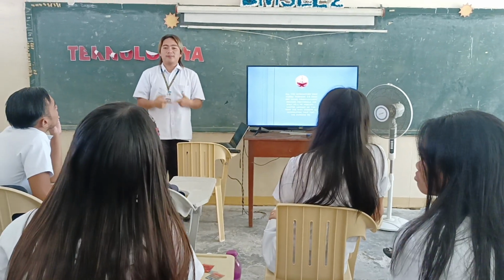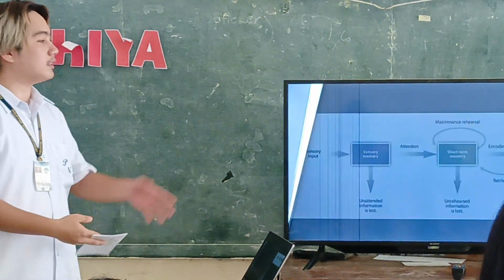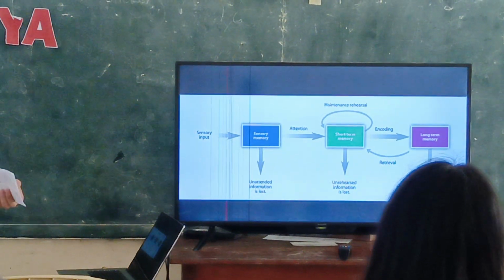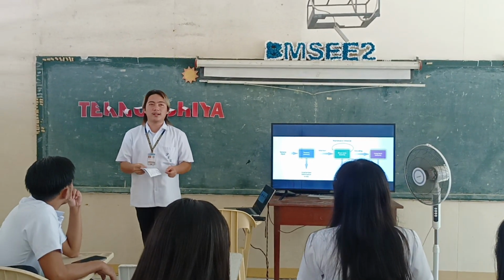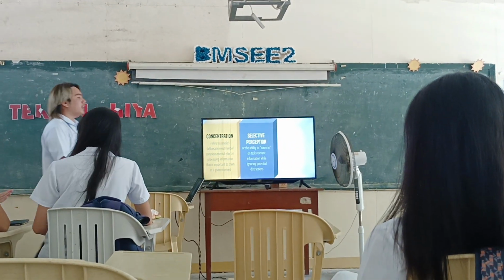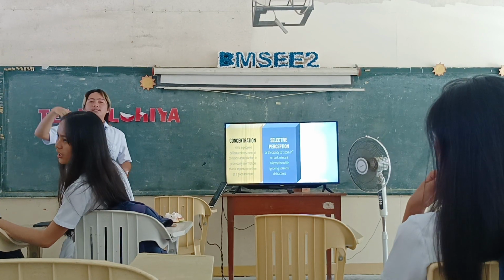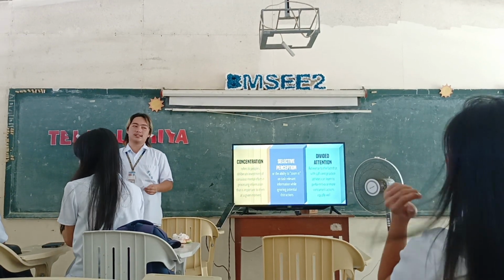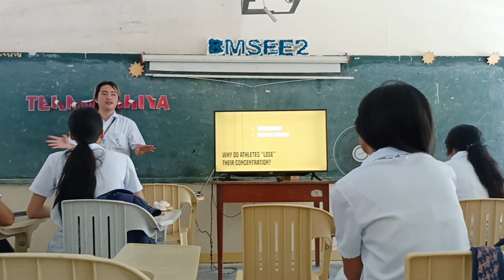Lesson 8 Part 1